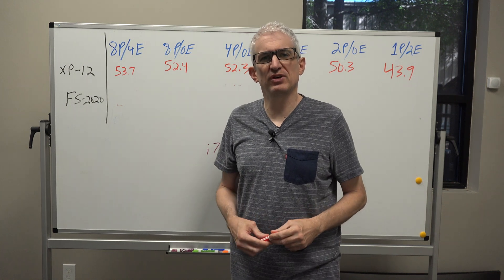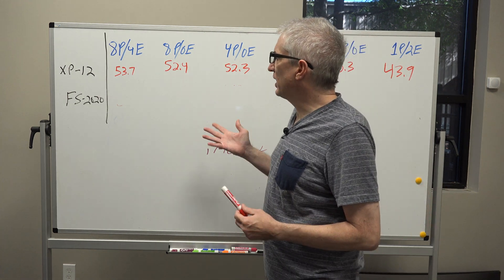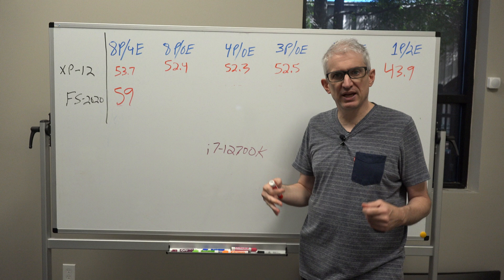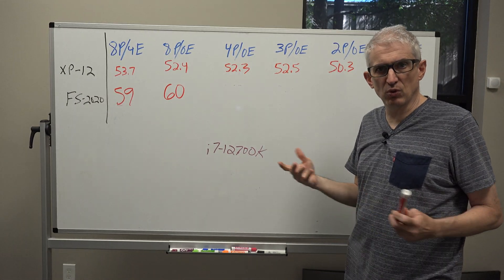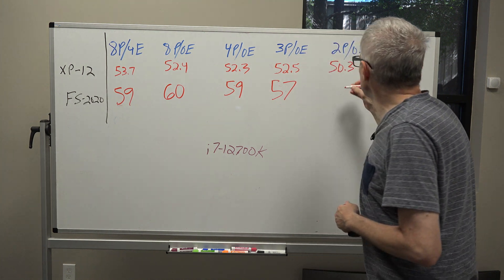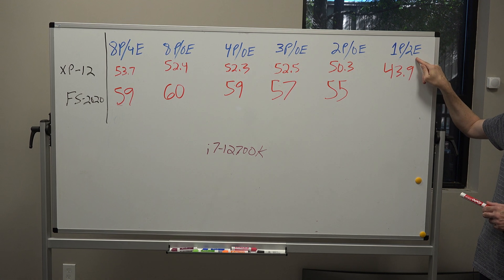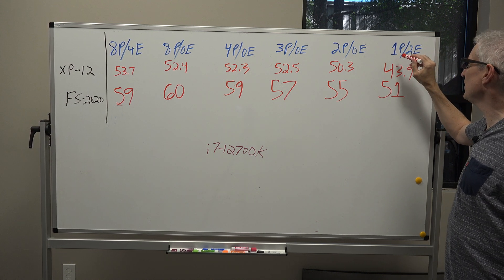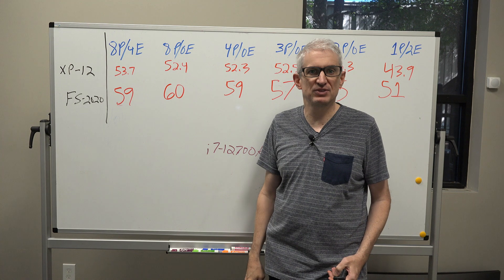FS 2020 CPU Core Scaling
How many cores does FS2020 use on a single display running global "ultra" graphics options?